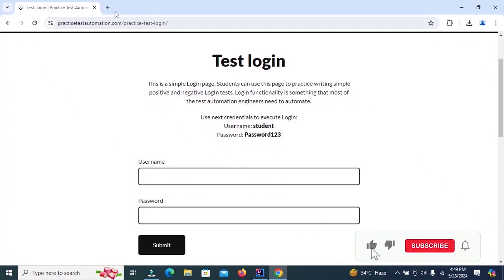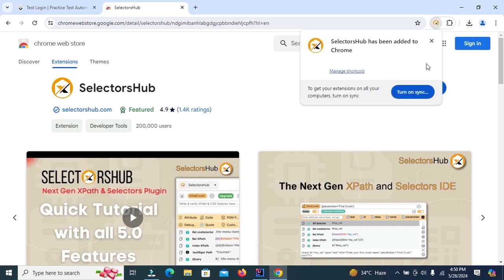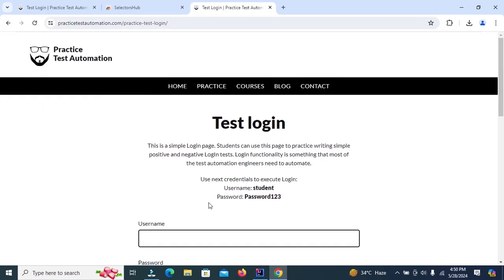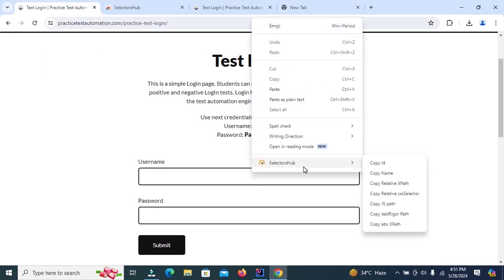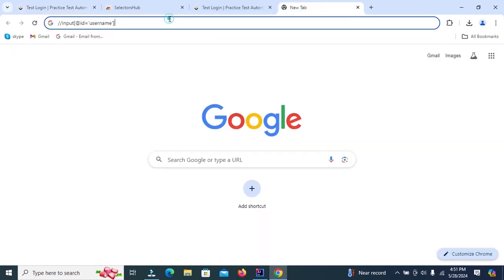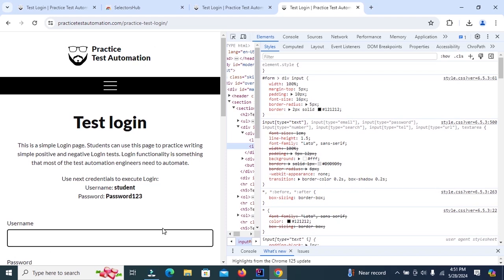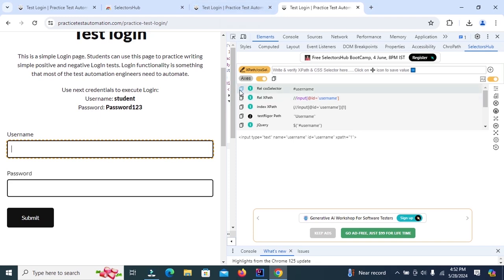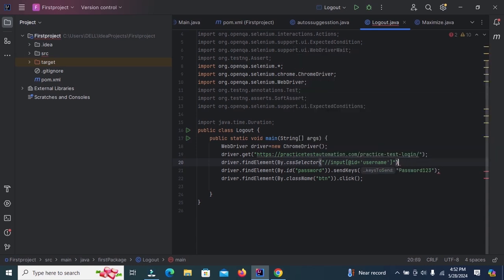Selenium WebDriver Tutorial #31 | What is SelectorsHub in Selenium WebDriver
In this video, I demonstrate how to obtain your page element locator (XPath/CSS) in just one click, without relying on ChromeDevTools/HTML DOM, using SelectorsHUB

0:00 What is SeelctorHub
0:25 Install selectorHub extension in chromebrower
1:23 Find Xpath and CSS by using SelectorHub